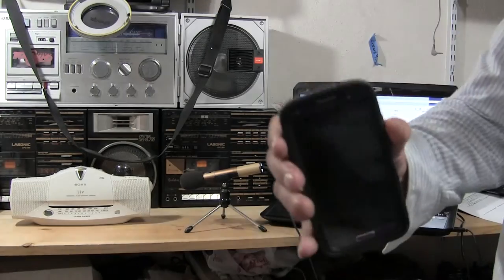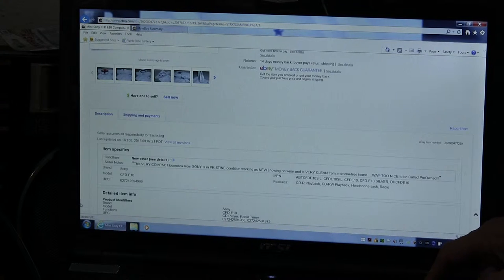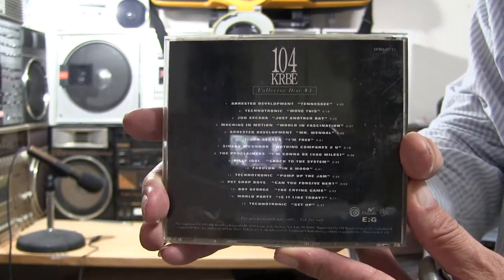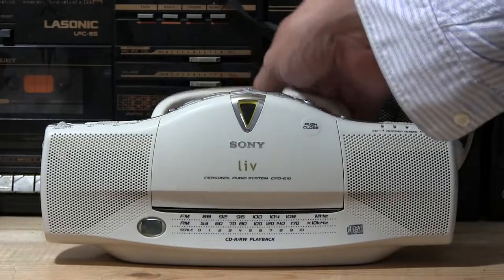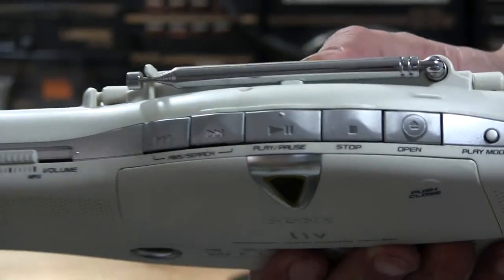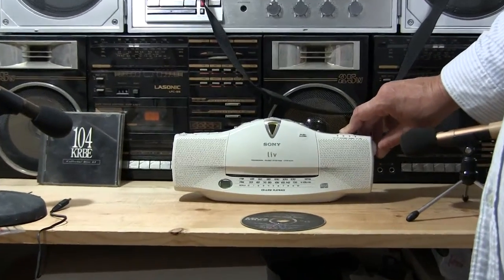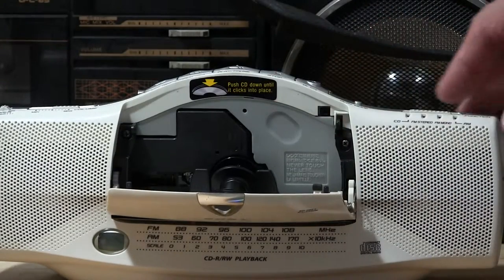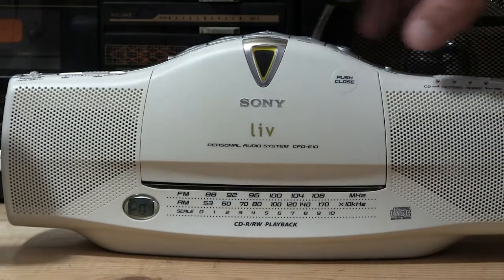SONY CFD-E10 Liv AMFM Radio CD R RW play personal audio system review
00054 SONY CFD-E10 Liv AMFM Radio CD R RW play personal audio system review